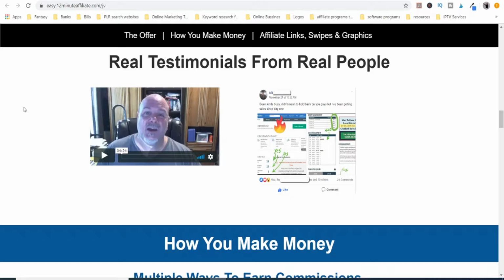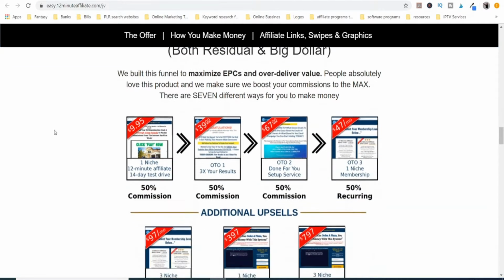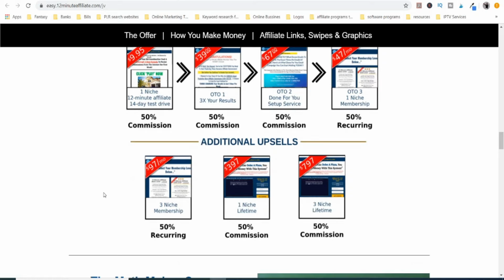What Is Clickbank And The Marketplace Explain, 12 Minute Affiliate Program Review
If you know how the product that you are promoting actually works, it makes it so easy to know how to go about promoting it.

Also you will know if the product is worth and will help your customer, if you promote crappy products will affect you in the future.

Clickbank is by far the next option for a beginner to pick a product to promote, i explain to you on this video the marketplace and what they have.

Sign up is FREE and there is a problem with that but i will  explain in the next videos.

You pick you niche then you go find the product and you go promote, but ohhhh you are not the only one promoting this product.

In the next videos i go over how are we going to promote an item.

💥💥💥💥 MY BEST OFFERS FOR TRAINING  ⬇️⬇️⬇️⬇️

💥💥Join the One Funnel Away Challenge Training and earn $100 by promoting this training yourself, click on the link below There is one starting soon don't miss out. 💥💥

You want to start a youtube channel you need this 2   FREE
chrome extensions download below ⬇️⬇️⬇️

💥💥Open your Tubbebudy account for FREE click on the link below💥💥

💥💥Create AWESOME thumbnails or ebooks with Canva is FREE!!💥
Copy the link and paste it on your browser